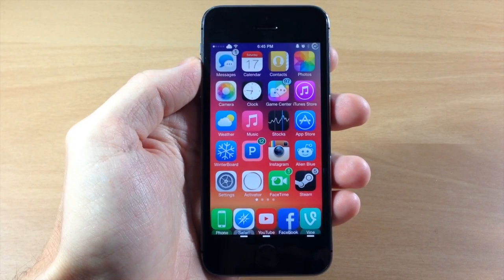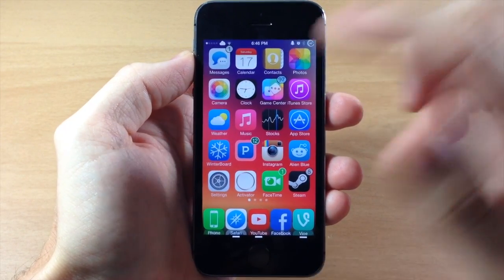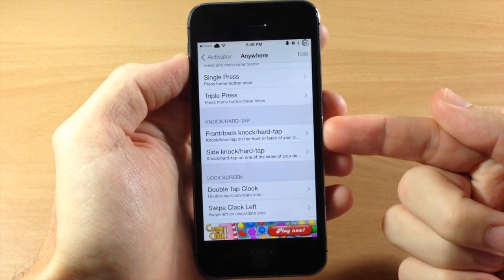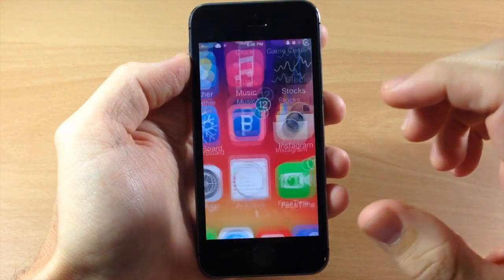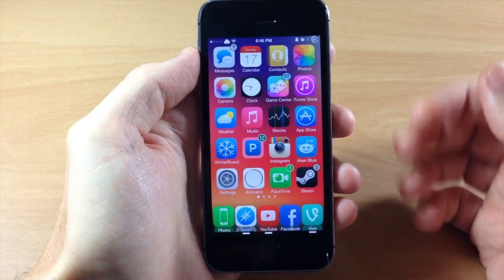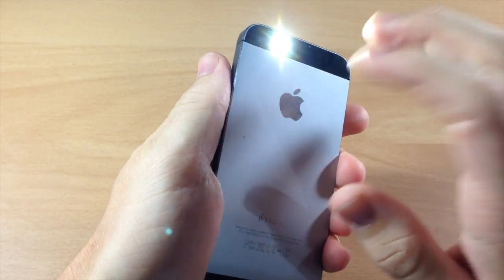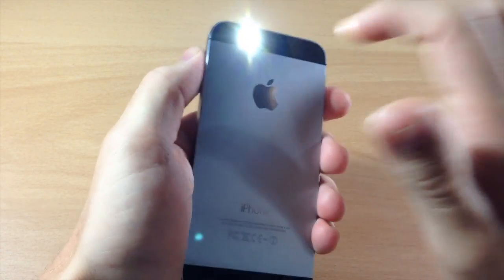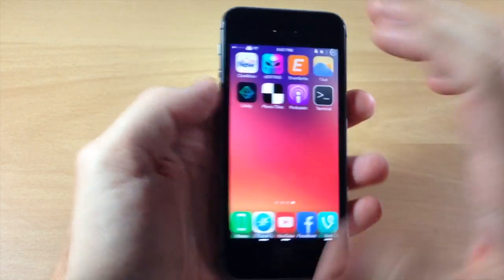iOS 7 Jailbreak Tweak: Knock